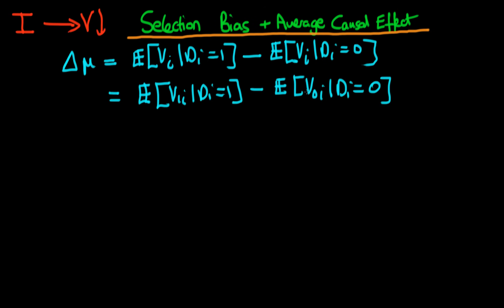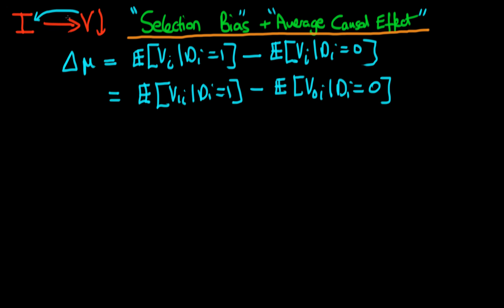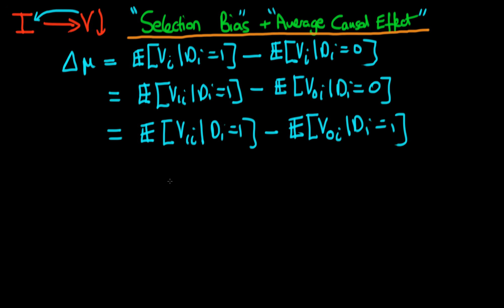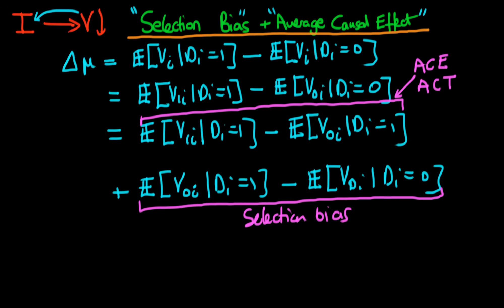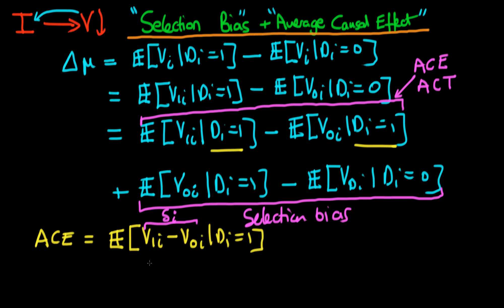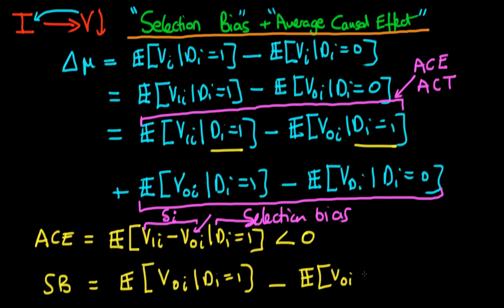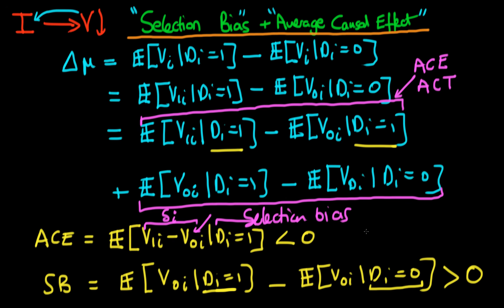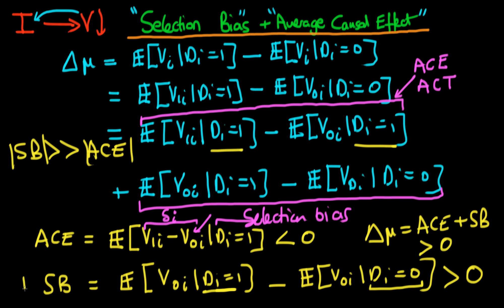Causation in econometrics - selection bias and average causal effect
This video provides an introduction into selection bias, and explains why a simple difference of means between treatment and control groups does not yield a good estimate for the average causal effect.